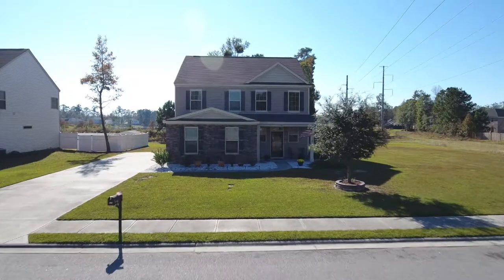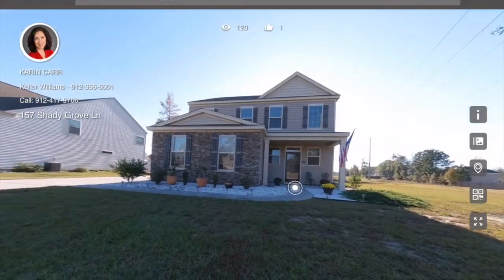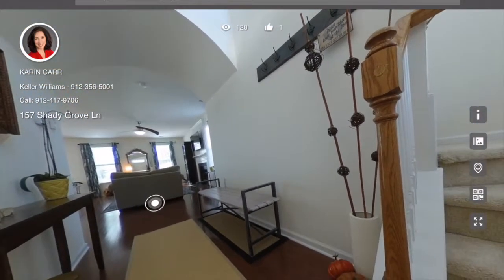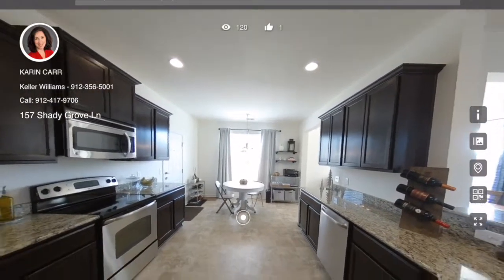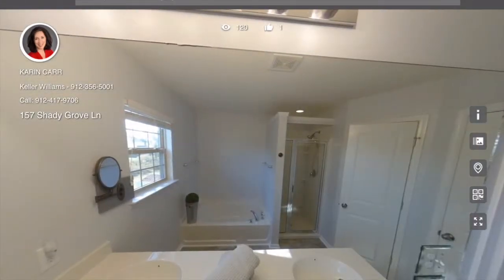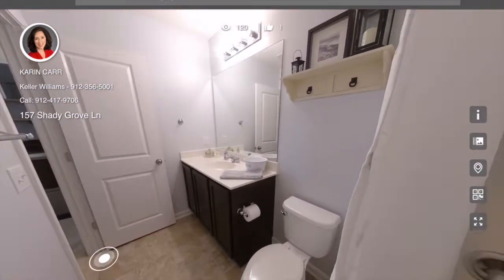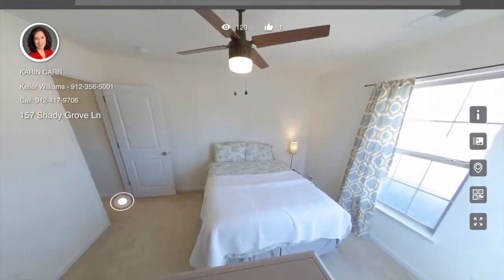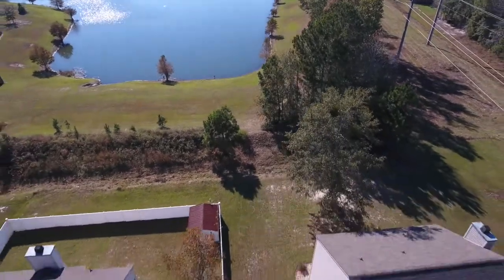157 Shady Grove Ln, Savannah GA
SOLD! 157 Shady Grove Ln, Savannah GA - $238,474

Looking for a spacious newer home with an easy commute into the city or to Ft. Stewart, Hunter Army Airfield, or Savannah's southside?

I’m a full time Realtor® in Savannah, Georgia.  I'm a proud Air Force wife, self-professed tech nerd, and seafood fanatic.  My husband and I've got two great kids and a 150 lb. English Mastiff who slobbers more than Beethoven.

Recommended Playlist - Virtual Reality House Hunting